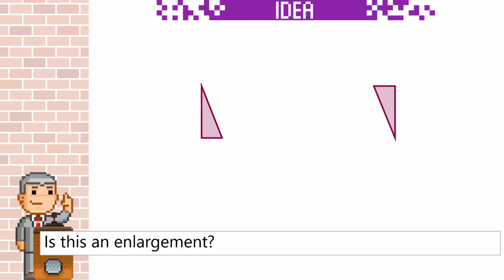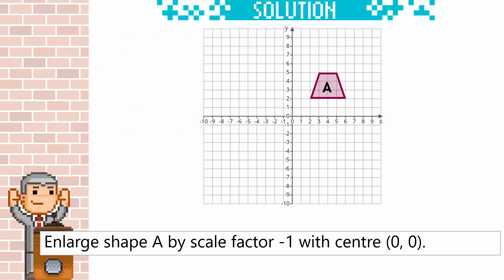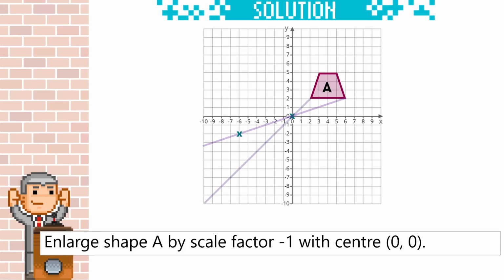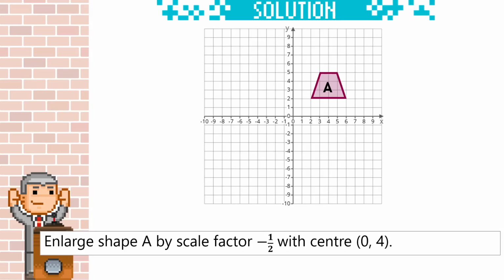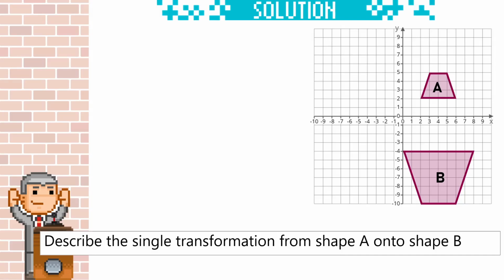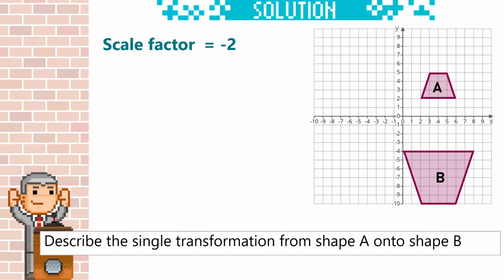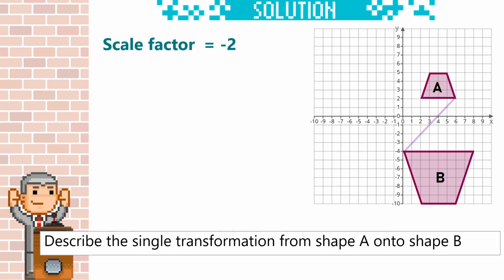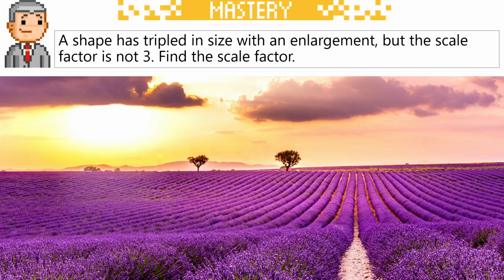Negative enlargements - GCSE Maths Masterclass (13.05)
This video is an incredible orientation to Negative enlargements.

Video chapters
00:00 Introduction
00:10 Basics
00:33 Questions
00:36 Enlarge a shape by scale factor -1
01:47 Enlarge a shape by negative fraction scale factor
02:44 Describe an enlargement with negative scale factor
04:25 Mastery task
04:35 Let us know your answer
04:38 Join us at onmaths.com